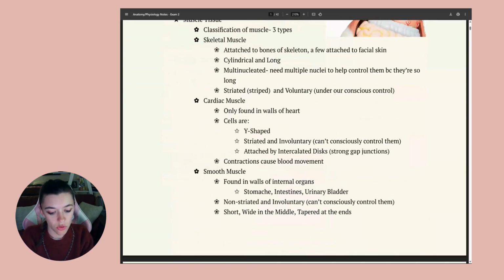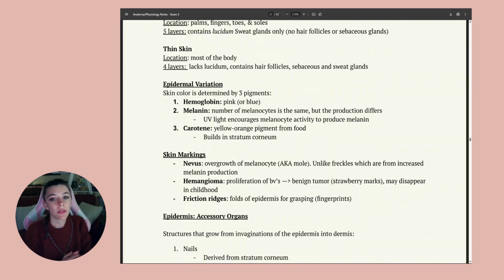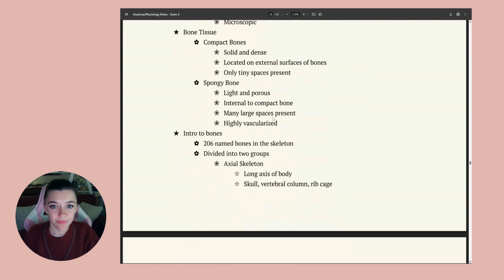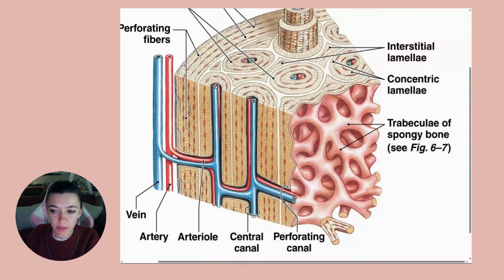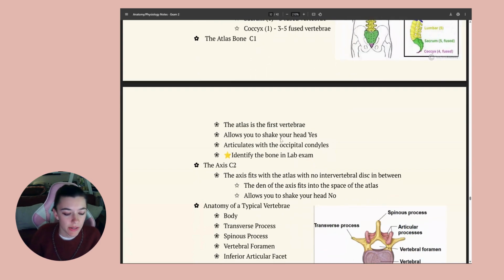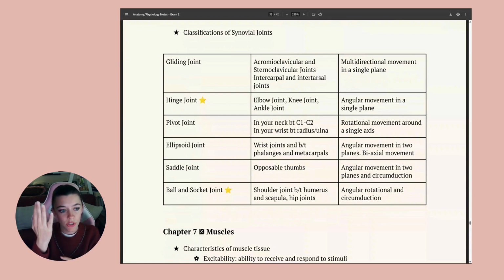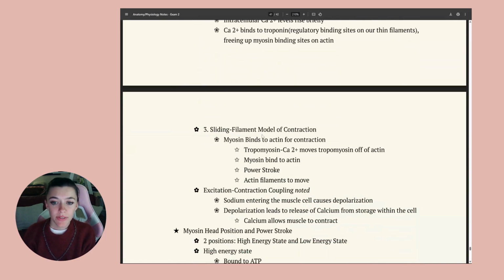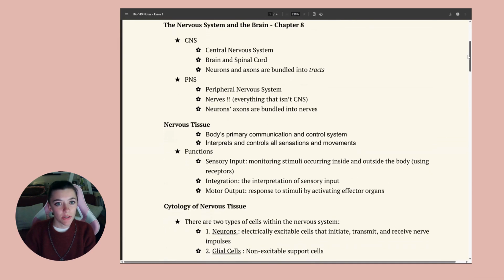Integumentary, Skeletal, Muscular, and Nervous Systems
Integumentary, Skeletal, Muscular, and Nervous Systems Exam Review! Just going over my notes to help me remember and get to listen on my commute. If this helps you too, that's awesome.